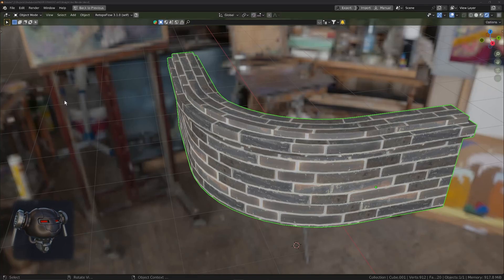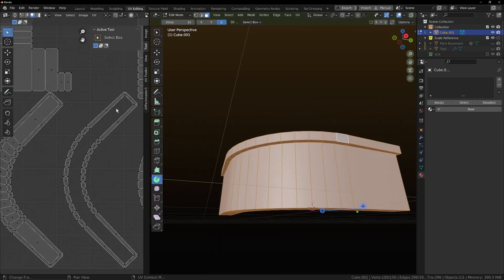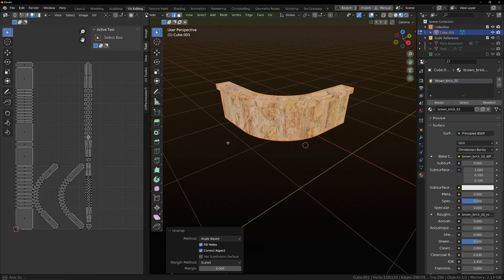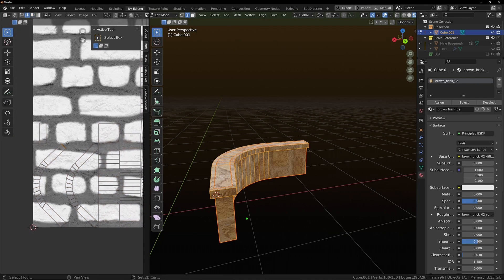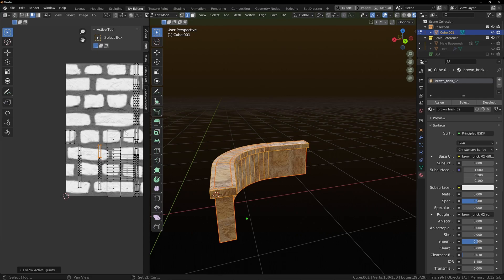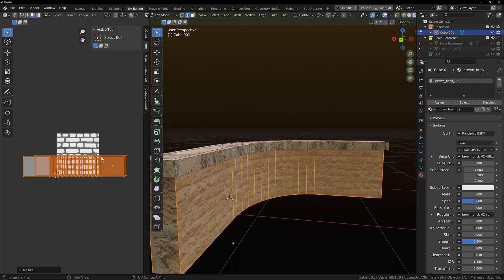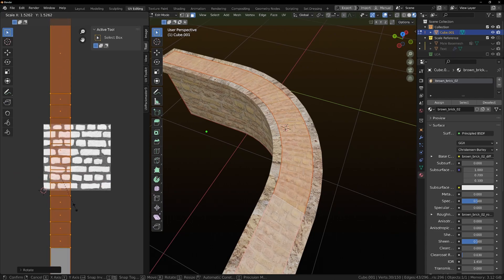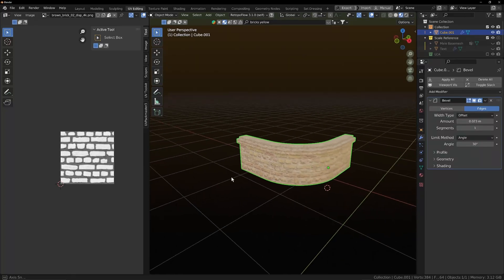STRAIGHTEN UV's in BLENDER - without Plugins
Quick Tip on something I wish I knew early on in my 3d journey on how to straighten curved UV's.